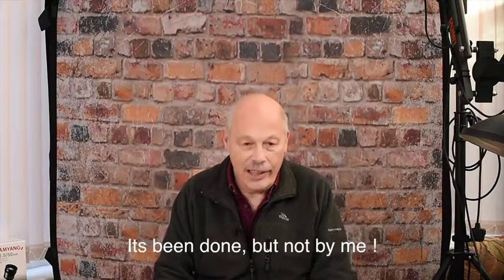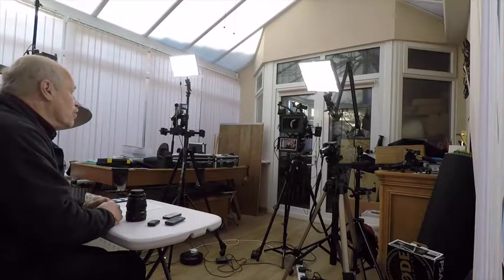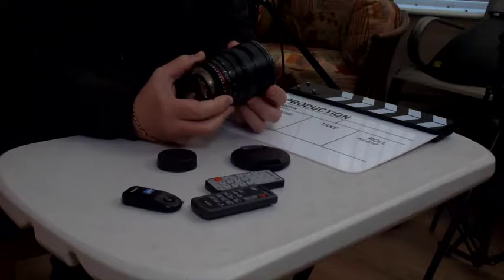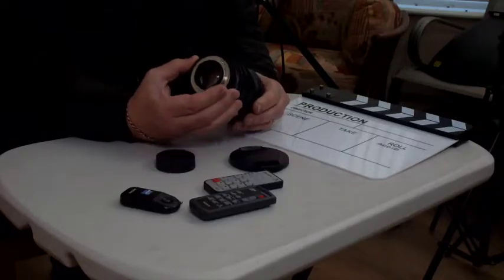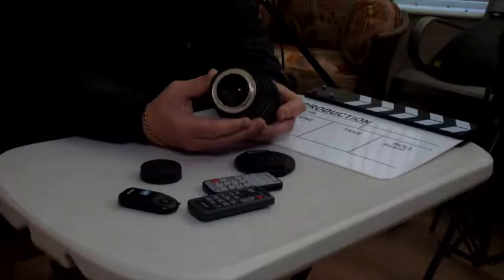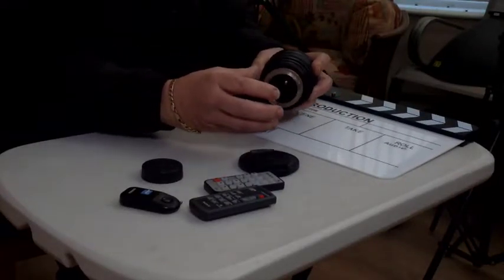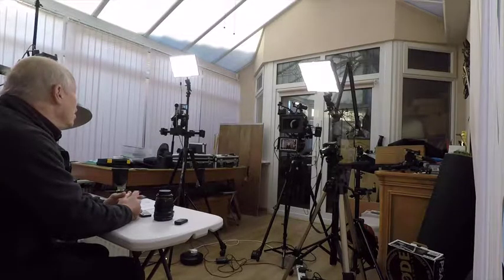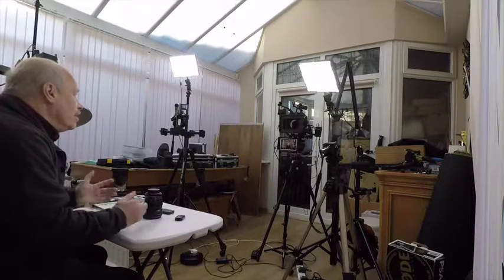4 camera Blog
Test video to edit 4 camera set up. Video about a sanding 24mm Lens.